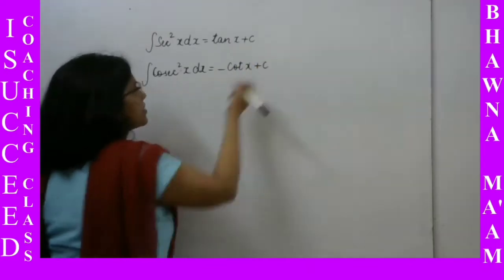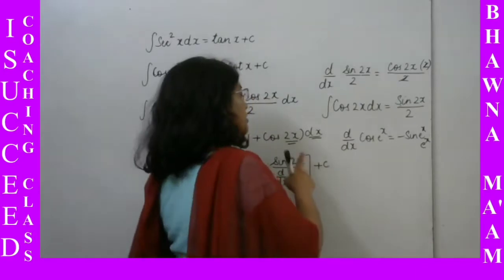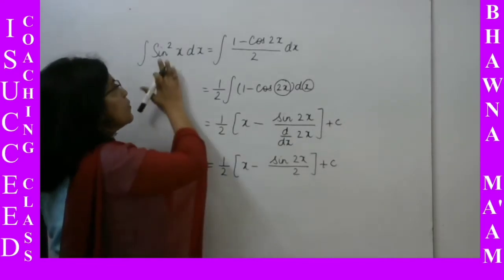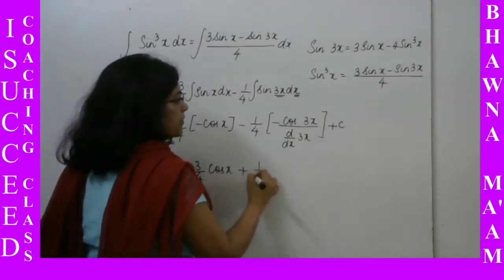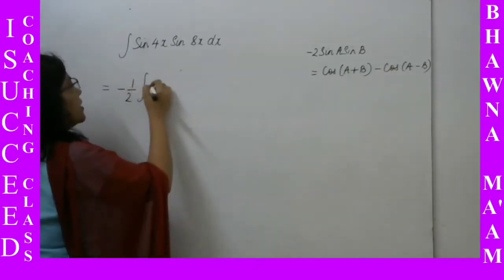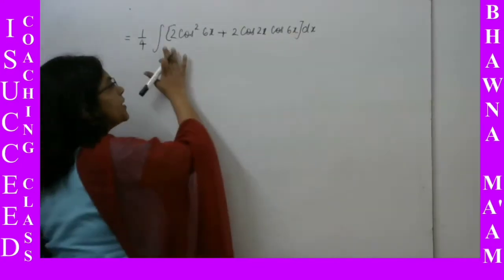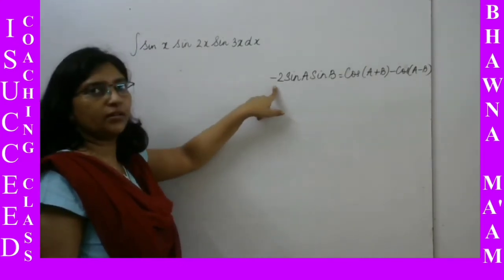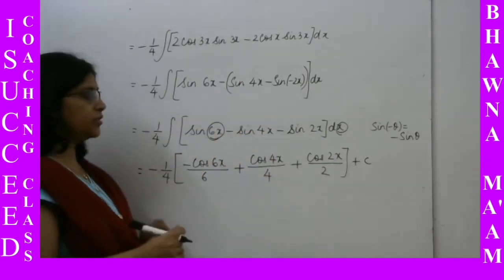Integration (Part-2)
Some of the questions are:
Exercise 7.3 Questions-3,6 and 7.
Example 7(i) and (iii)